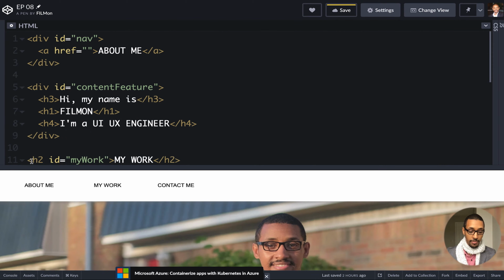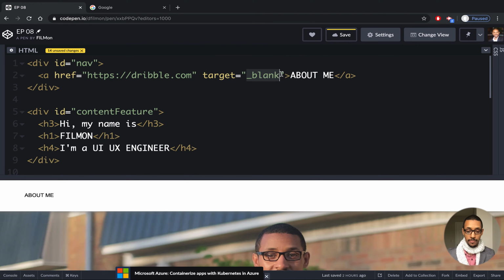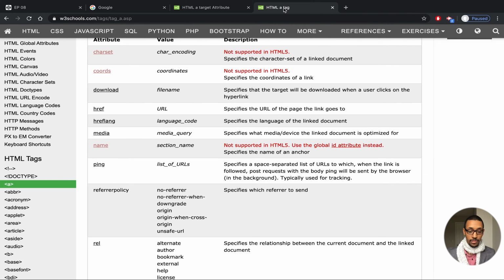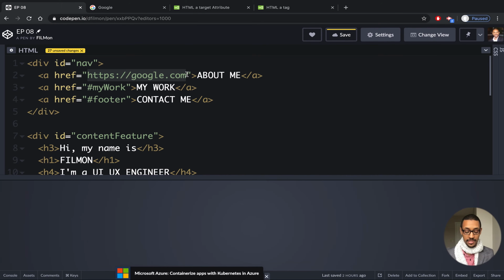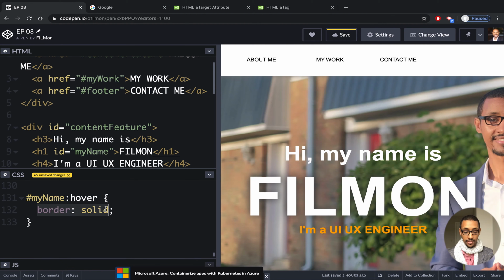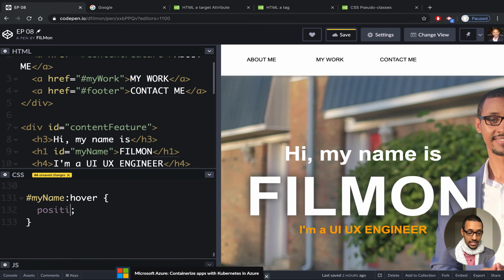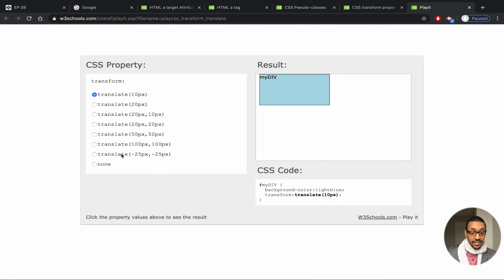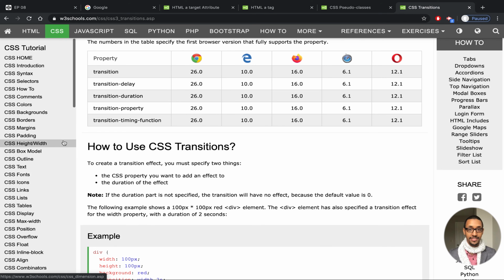#10 HTML + CSS + Javascript ብትግርኛ / hover pseudo class & jump links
EP10 We're finishing the website we started in the previous episode.
Want to support Mena Creative?

Need a Laptop? ዝበለጸት ሕስርቲ ላፕታፕ